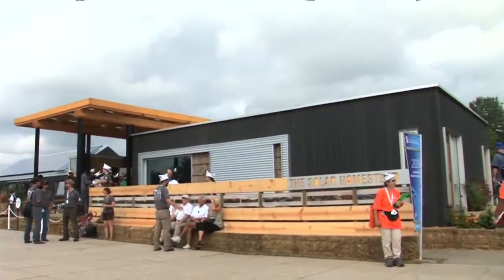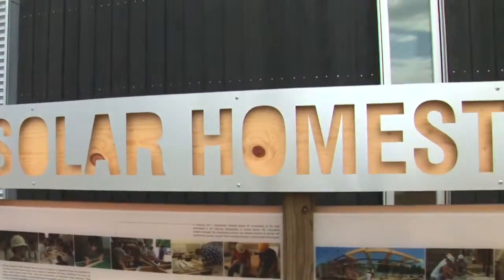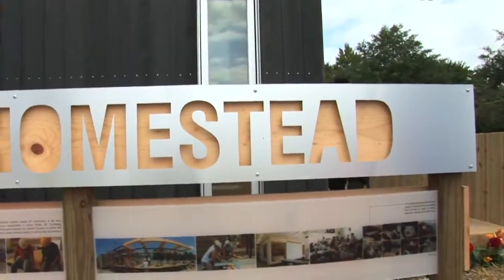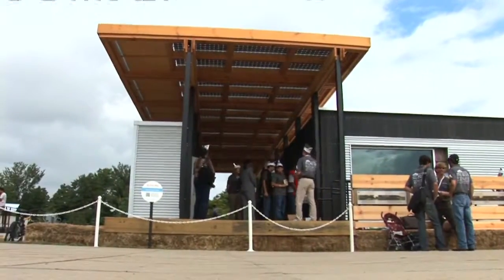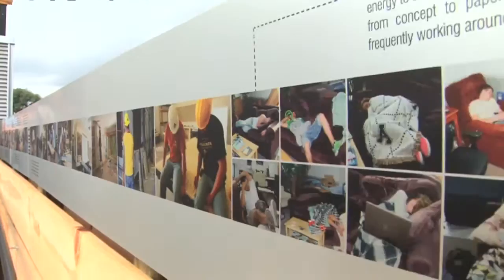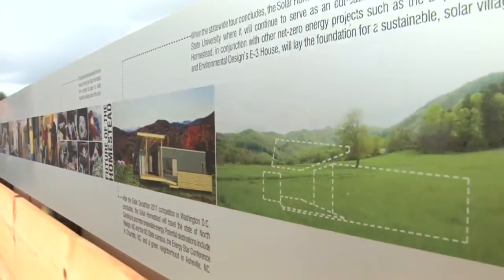Solar Decathlon Appalachian State University